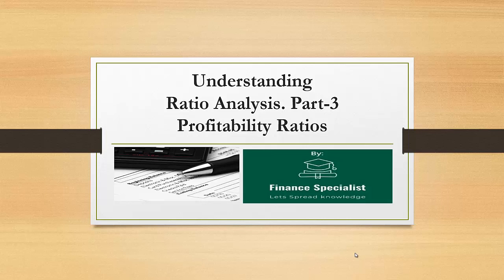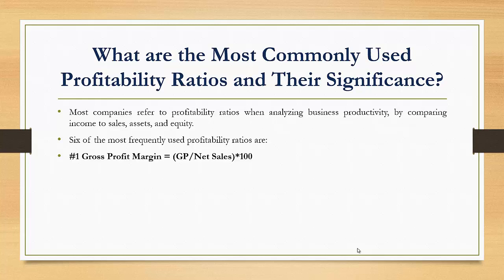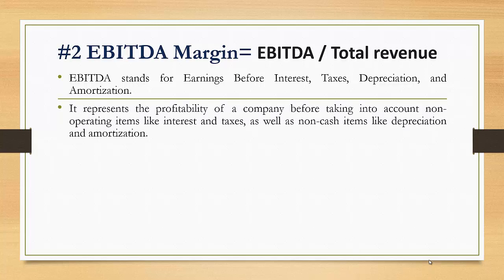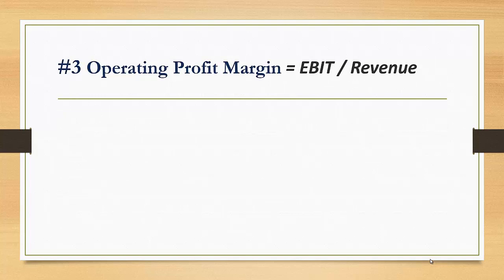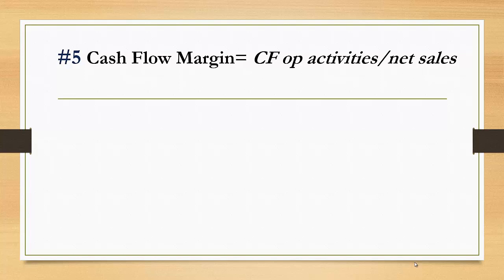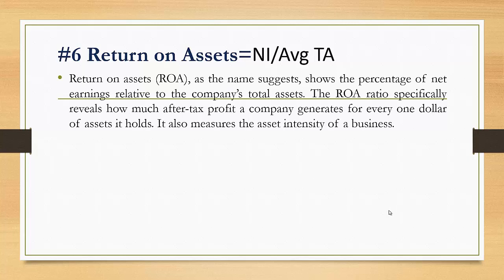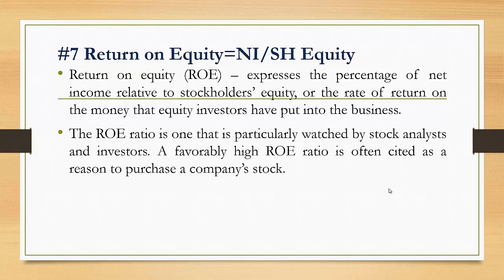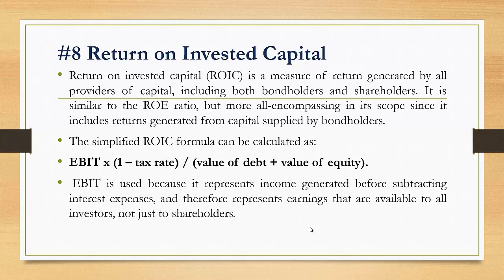Ratio Analysis Part 3 Profitability Ratios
This video is a continuation of my previous two videos on the topic of ratio analysis. In my previous two videos I have covered Liquidity and Solvency categories of ratio analysis. In this video which is third in a sequence I have covered the profitability ratios including the following:
EBITDA Margin
Cashflow Margin
For your reference the links of my first two videos are mentioned below: